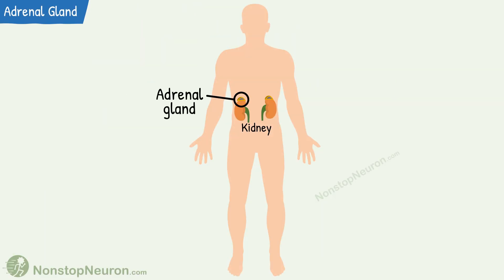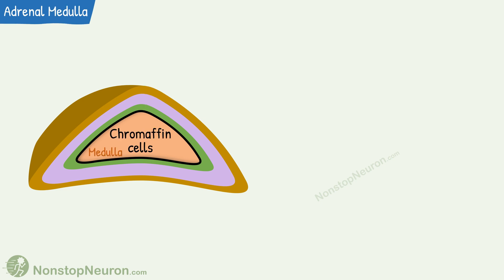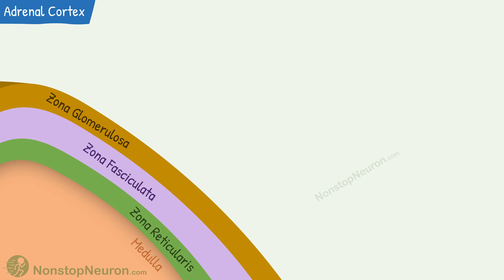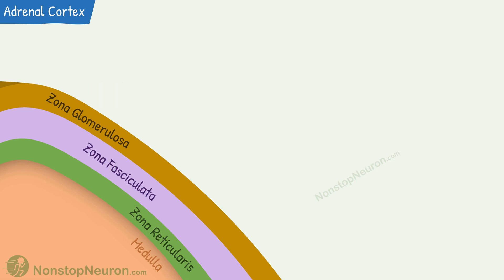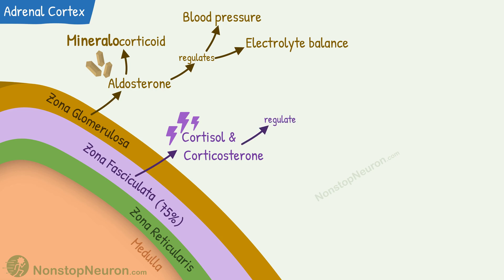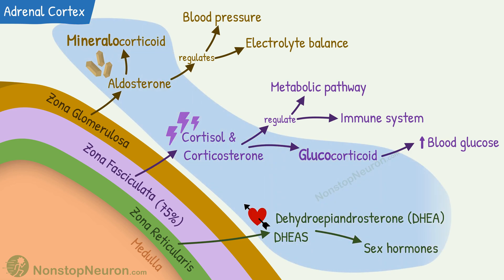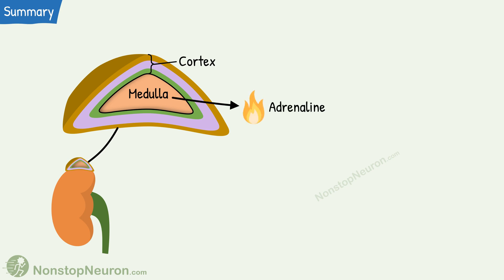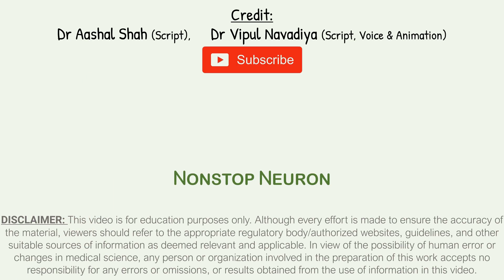Introduction to Adrenal Gland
Video Summary:
The adrenal gland is an endocrine gland located above each kidney. They have an outer cortex and an inner medulla. The medulla produces adrenaline and small amounts of noradrenaline. The adrenal cortex has three different zones which secrete different steroid hormones. Among them aldosterone, the principal mineralocorticoid and cortisol, the principal glucocorticoid are of exceptional importance for the normal endocrine functions.